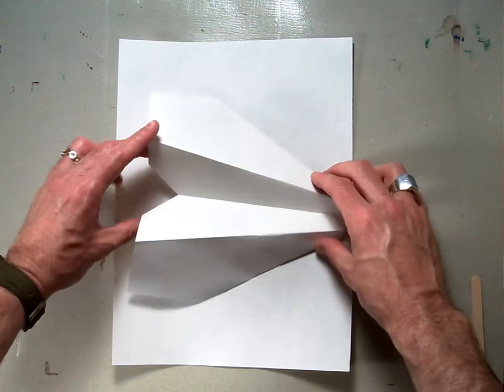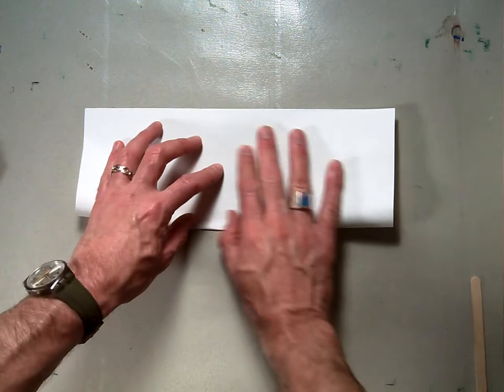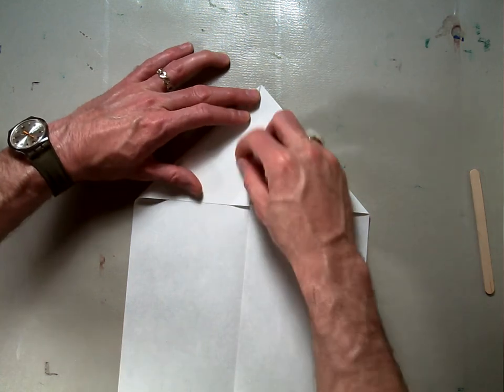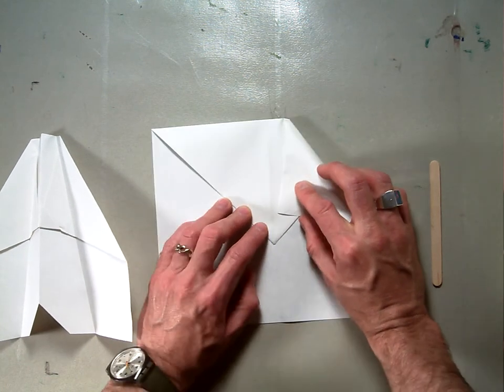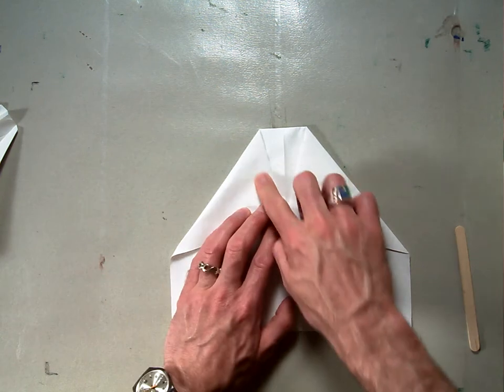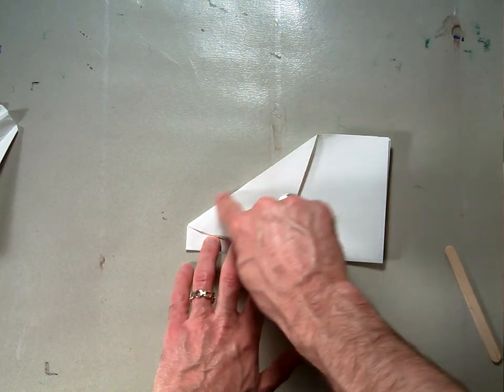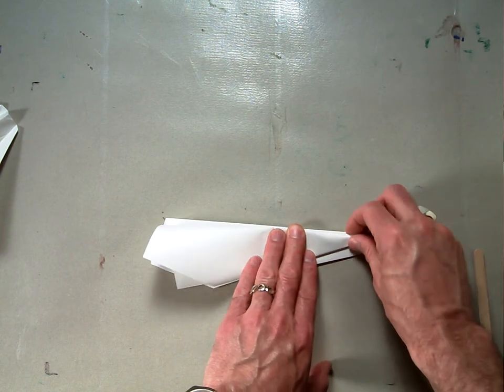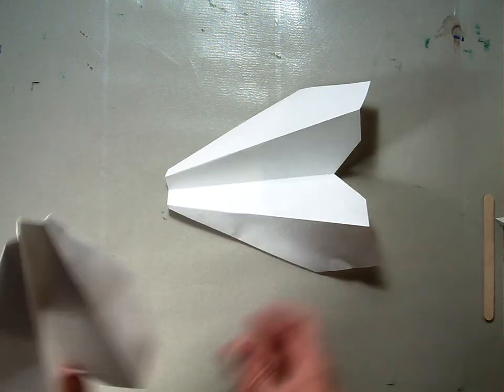Origami Paper Air Plane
In this lesson I demonstrate how to fold a simple paper air plane. This one flies really well and goes nice and straight.